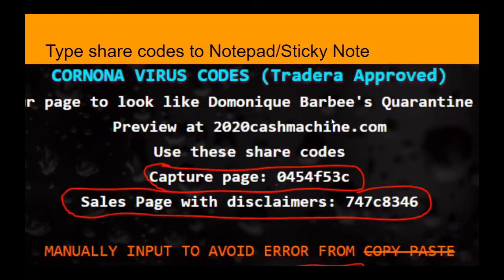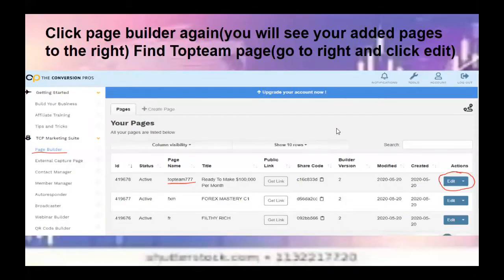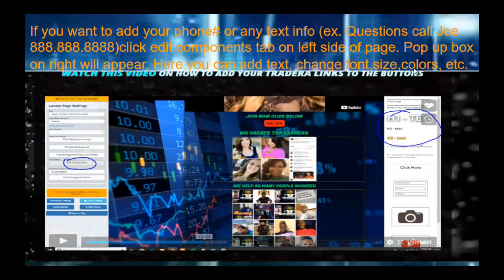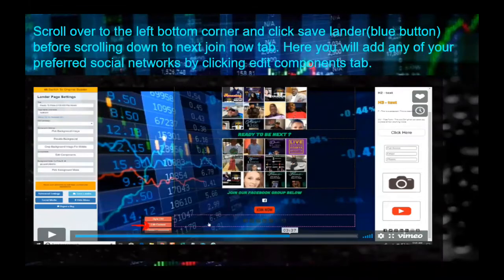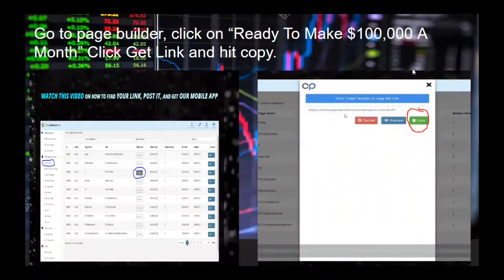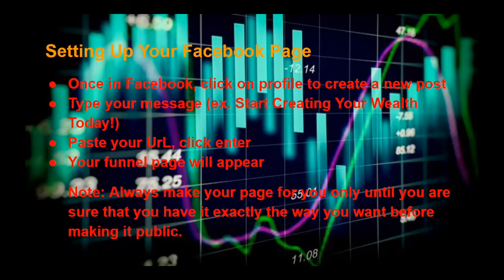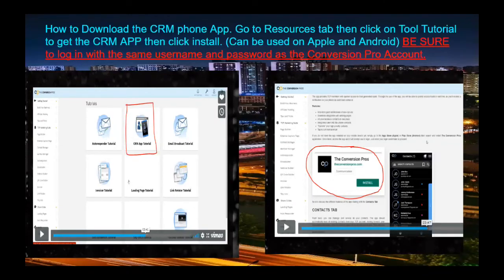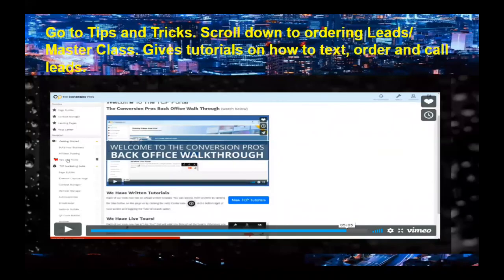Tradera Funnel Training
The funnel allows you create an avenue to draw more traffic and interest to your Tradera link